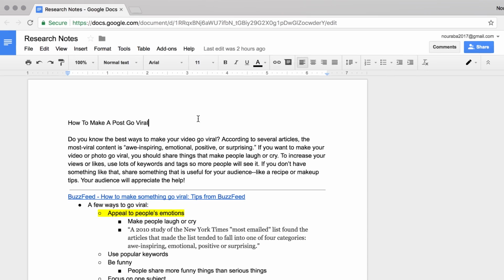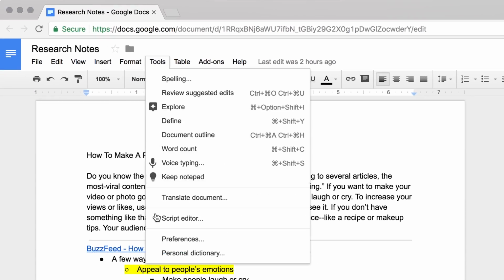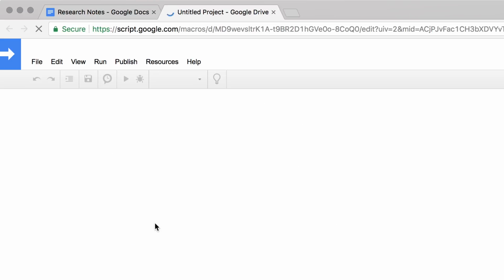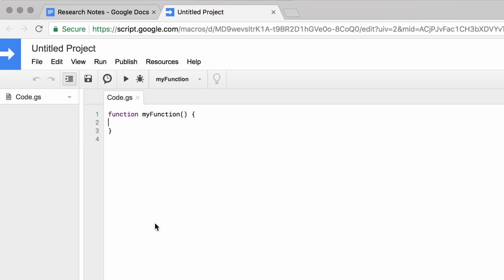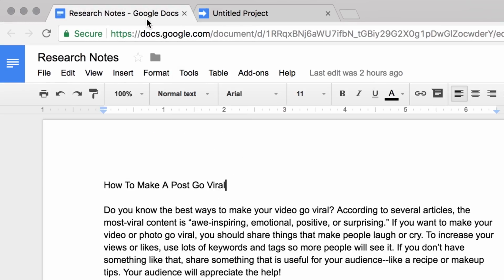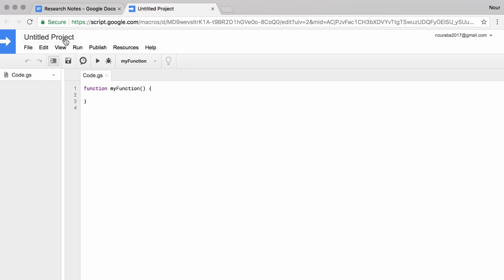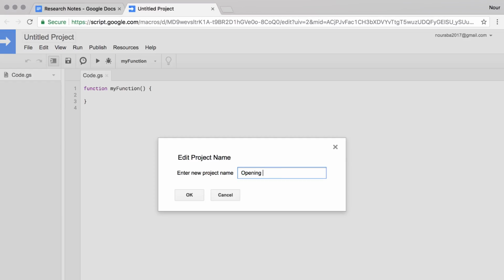Explore the Script Editor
In this video, you will open the Script Editor and learn how it works, so you can write the code for your pop-up message using JavaScript.